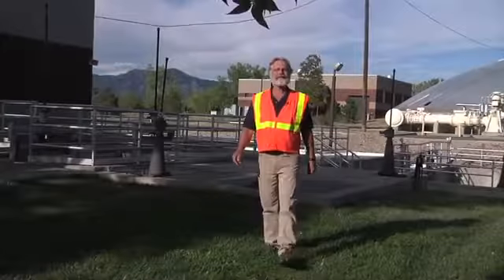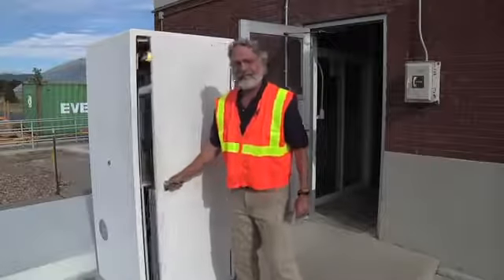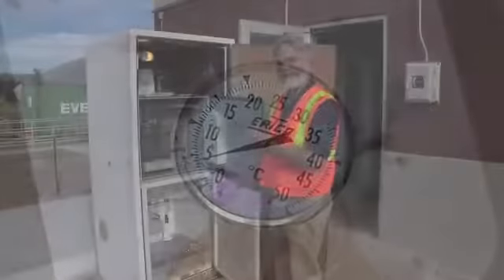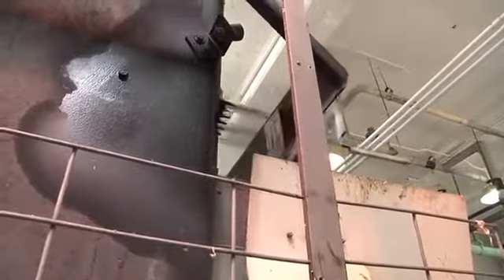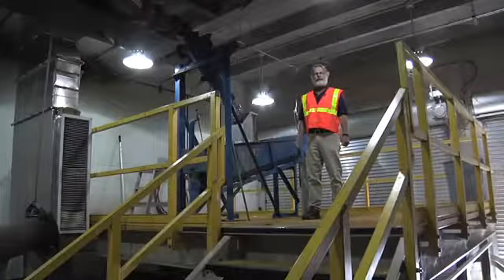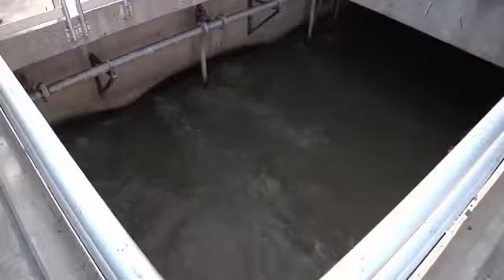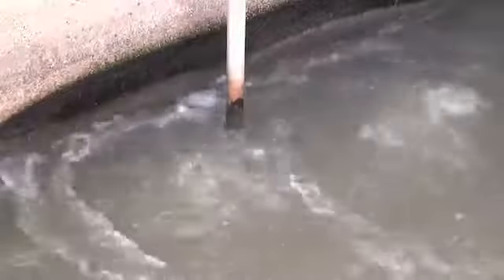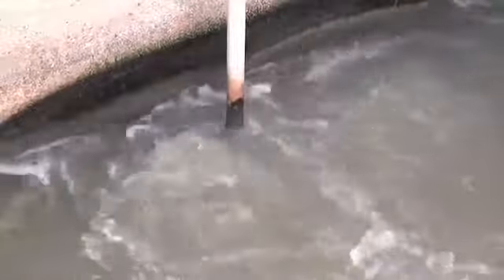Waste WATER education video 3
These 8 introductory videos created by Rural community assistance partnership . USA